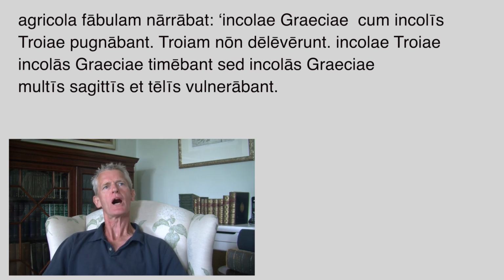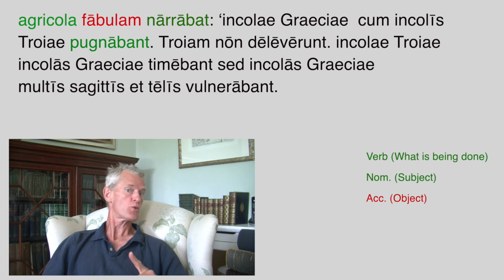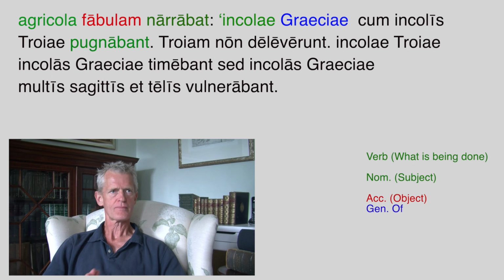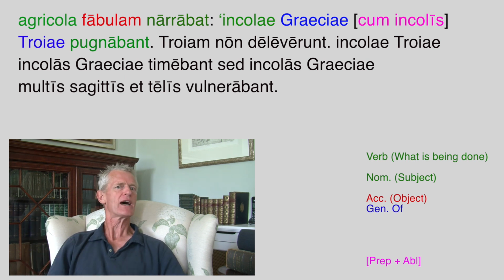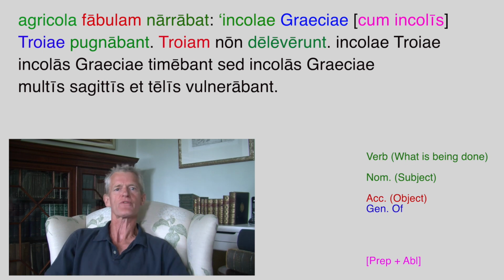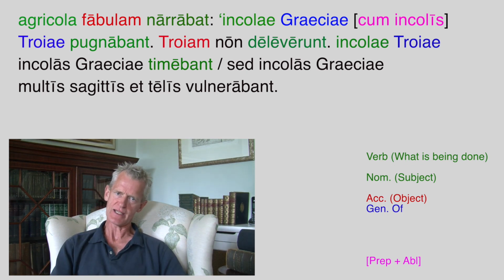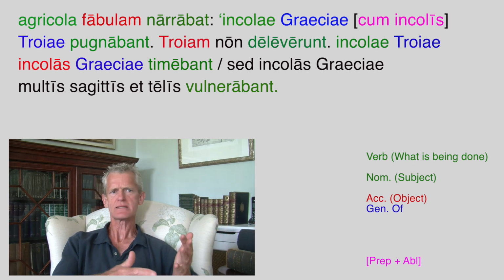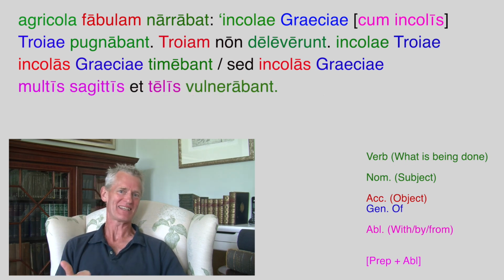Latin Lesson 19: The Simple Past | So You Really Want to Learn Latin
Time for our first continuous passage of Latin, and while we are at it, a good time to look at the Simple Past tense. This video rounds off Chapter 4 of the course. Next time, look out for adjectives.